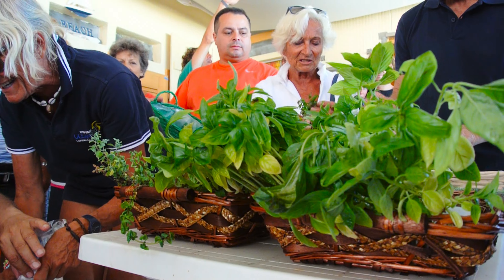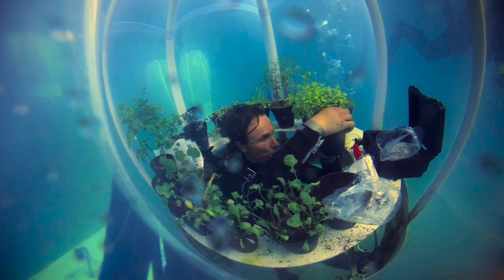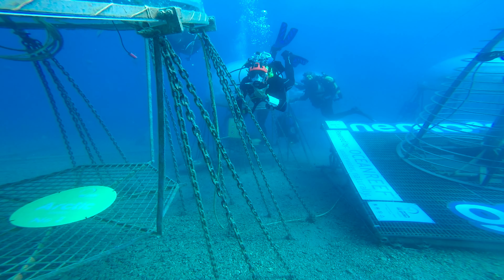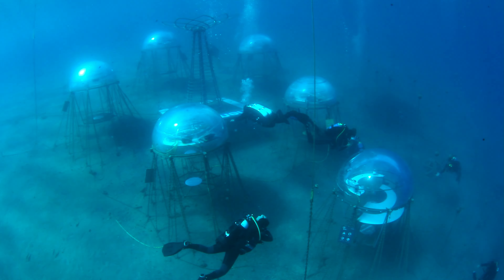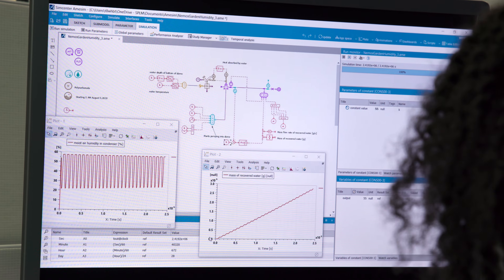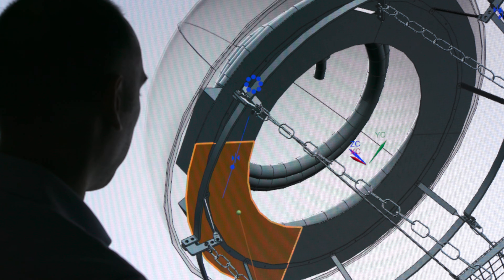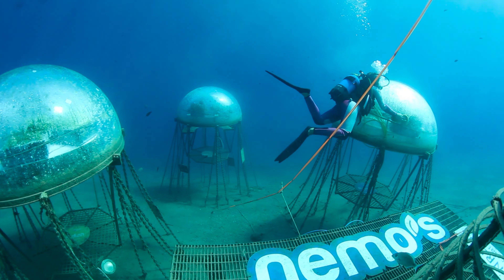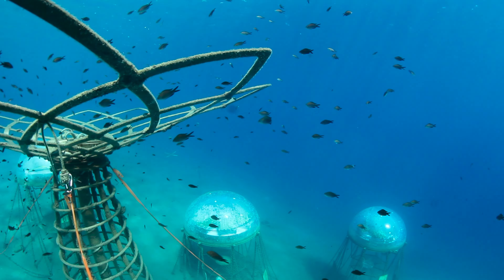[Nemo's Garden] Harvesting the Benefits of the Digital Twin.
How do you grow food underwater? Nemo’s Garden is transforming the everyday by embracing digitalization and using Siemens Digital Industries Software to create underwater biospheres to help global food production. Are underwater farms the farms of the future?